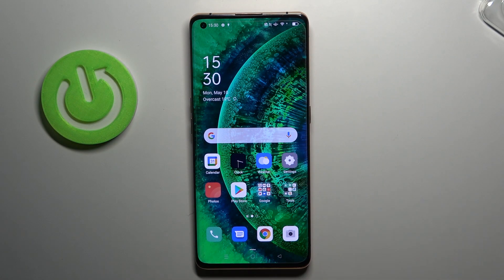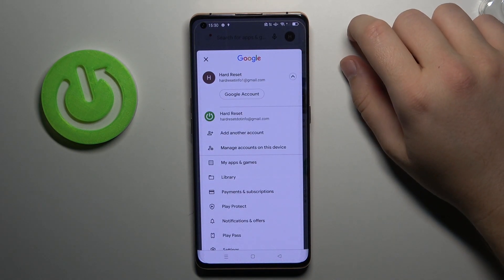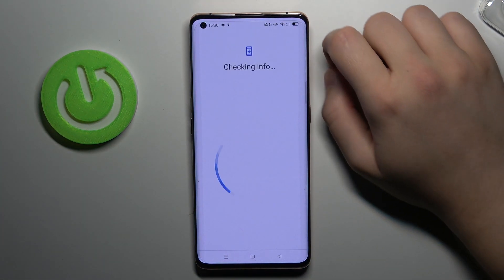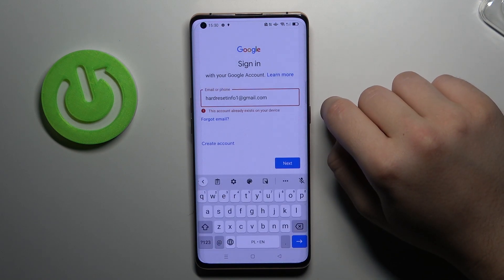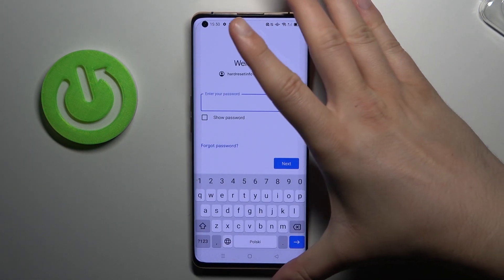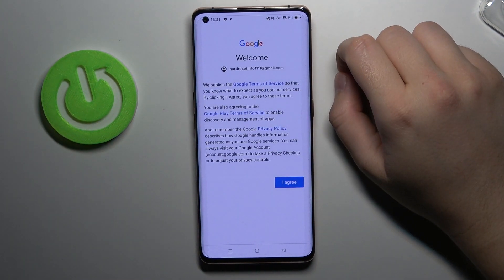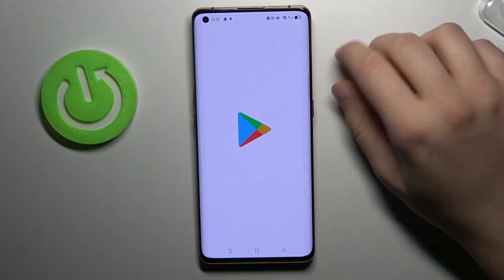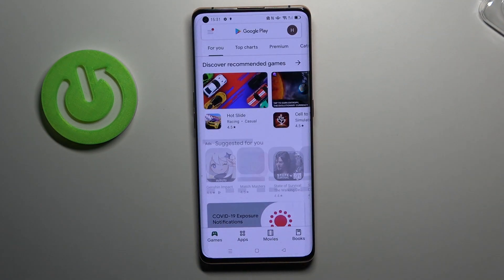How to Add Another Account to Google Play Store on OPPO Find X2 Pro – Manage Accounts in Play Store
If you need to add a new account to the Google Play Store in OPPO Find X2 Pro, open the attached video and follow our instructions. We will show you where the settings are in the Google Play Store application and how to add another Google account to the Google Play Store. Also, learn how to switch between accounts in the Google Play Store. Discover more tutorials for OPPO Find X2 Pro - visit our YouTube channel.